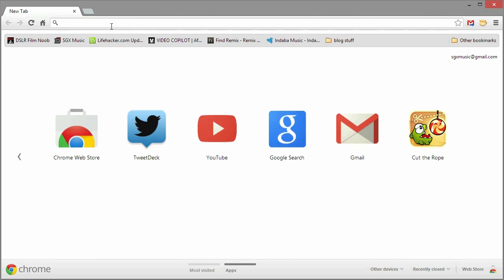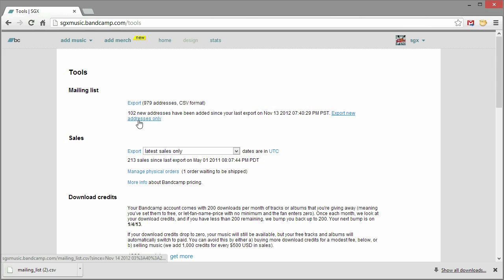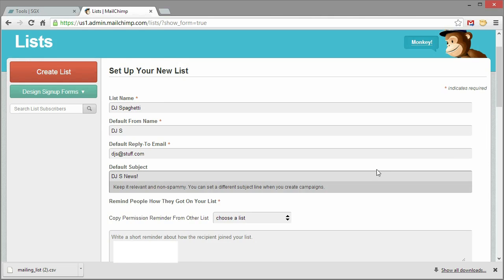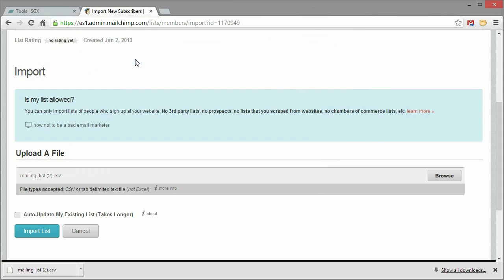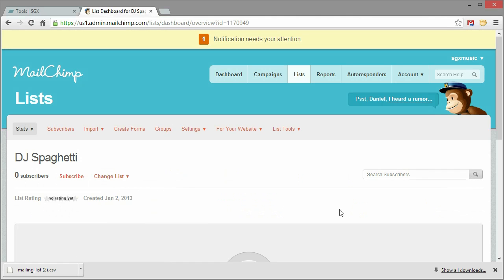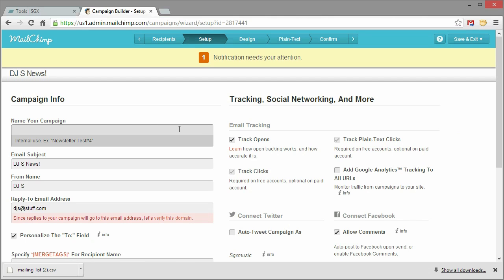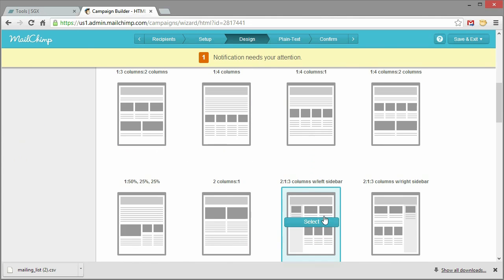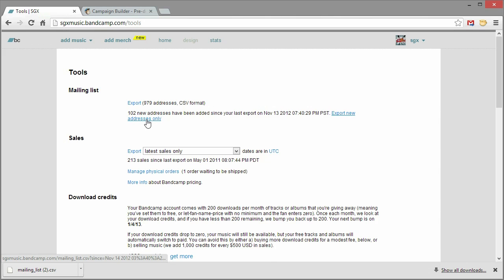How To: Build and Manage Email list with Bandcamp and Mail Chimp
I quickly go through the steps to gathering listener's email addresses in exchange for free downloads of music on your bandcamp.com page, then importing the emails into Mail Chimp (a free email marketing service) and building and sending emails to your list.

I'm not associated with mailchimp.com or bandcamp.com, but I use them.

BJR - The Middle (SGX Remix).